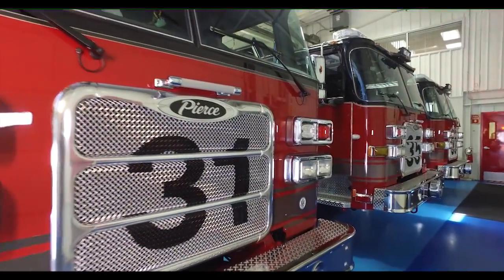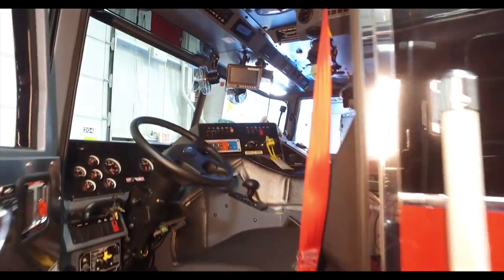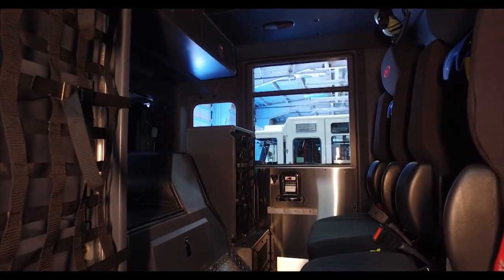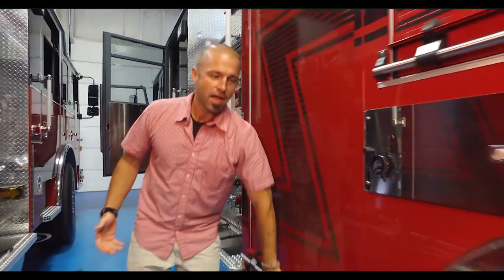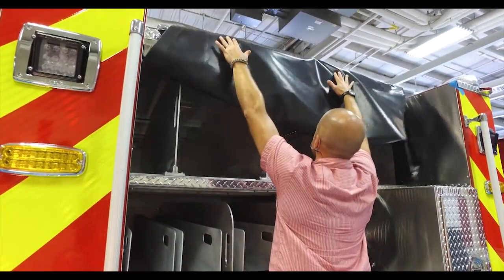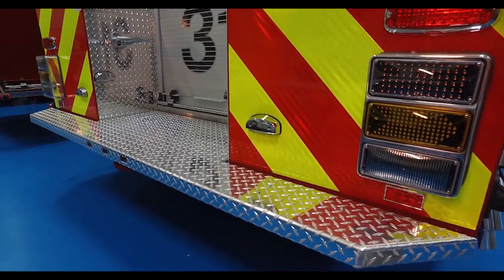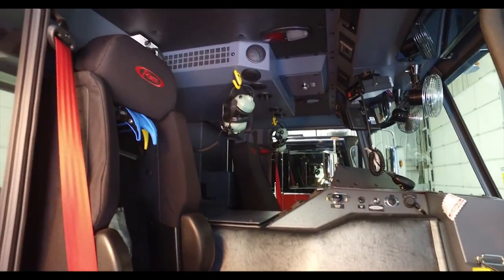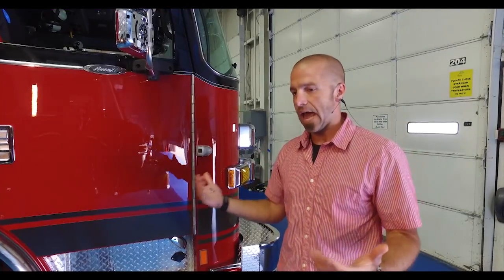Woodinville Fire & Rescue, WA – Arrow XT™ Pumper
To streamline the operational process, Woodinville Fire & Rescue’s Arrow XT Pumper has no plumbing on the front or rear of the engine. All plumbing is located at the pump panel. The hosebed was designed to maximize hose and long tool storage.

Chassis:
• Arrow XT™ chassis, with 10” raised roof
• Front Axle: TAK-4® Independent Suspension, 22,800 lb
• Rear Axle: Meritor RS26-185, 27,000 lb
• GVW Rating: 49,800 lb
• Frame Rails: 13.38”
• Engine: DD13, 505 hp
• Transmission: Allison 4500 EVS
• Wheelbase: 188.50”
• Overall Height: 9’ – 11”
• Overall Length: 30’ – 1.75”
• 4-person cab seating capacity

Body:
• Aluminum body
• Tank: 600 gallons
• Pump: Waterous, 1,750 gpm, single stage
• Foam System: Husky™ 12
• Plumbing: Stainless Steel
• Valves: Akron 8000 Series